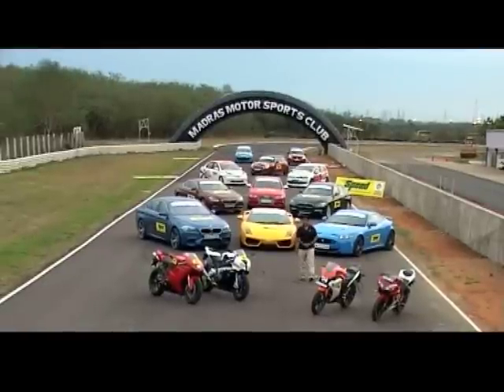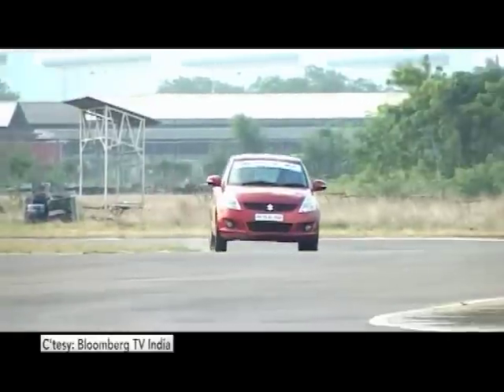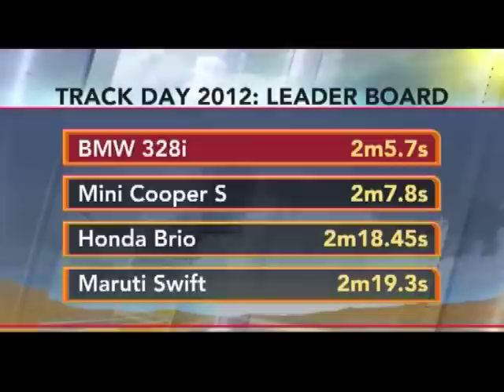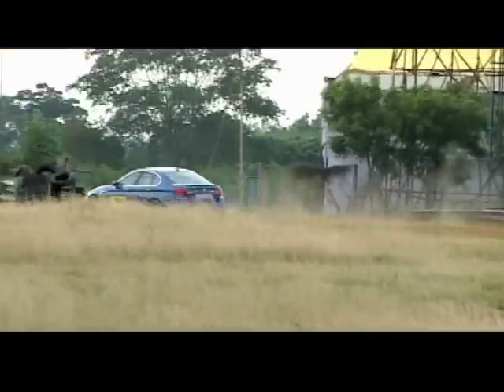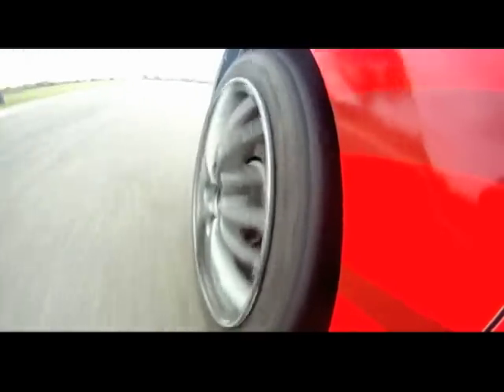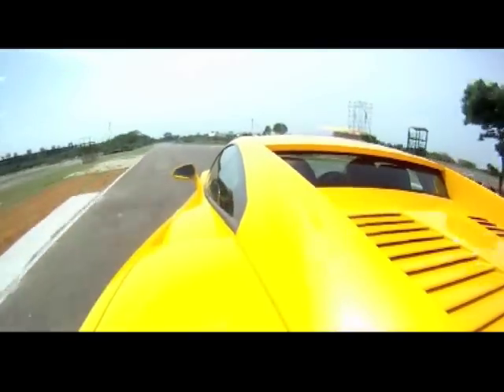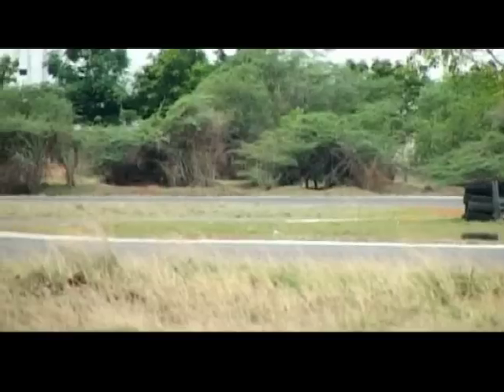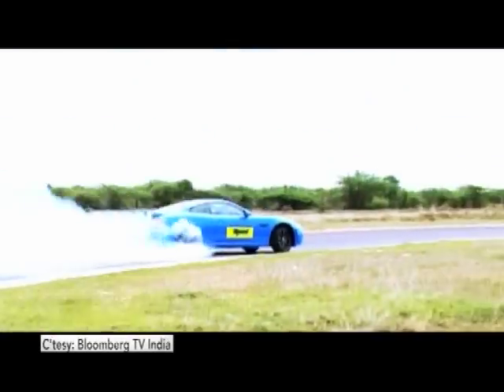Autocar India Trackday 2012 | Feature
Narain Karthikeyan drives India's 11 best driver's cars at our annual Trackday. For full report, grab the Sept. 2012 issue of Autocar India Magazine